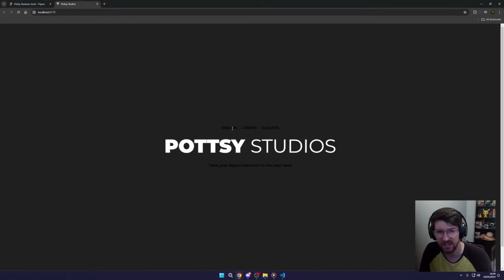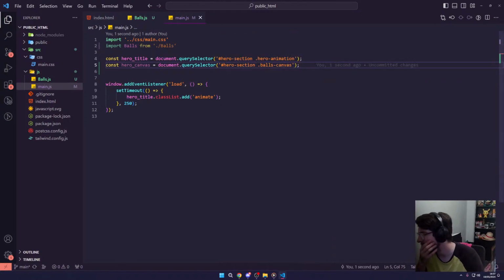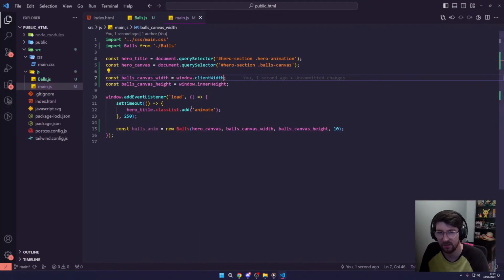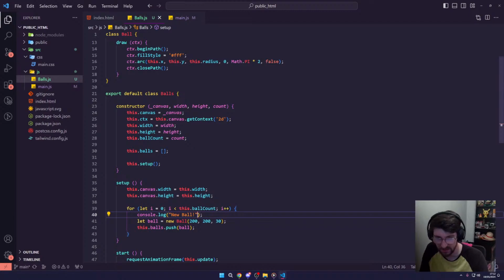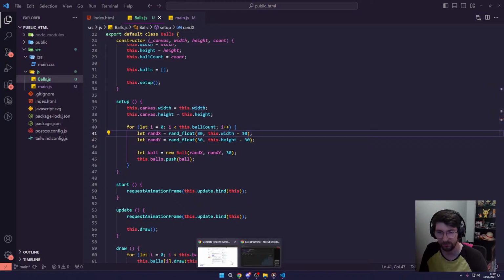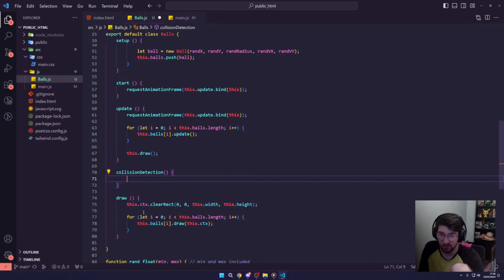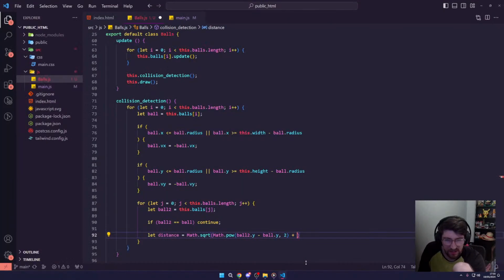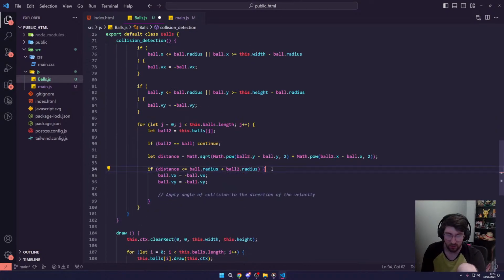Building My Digital Agency Website Live!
Let's build my digital agency's website - Pottsy Studios!